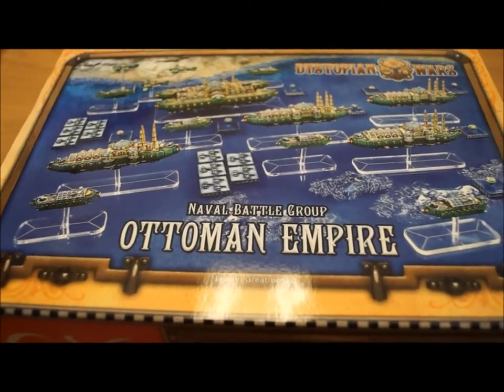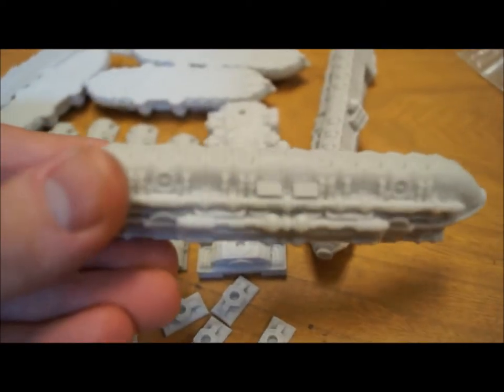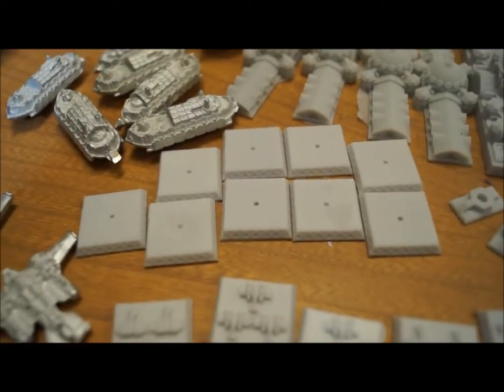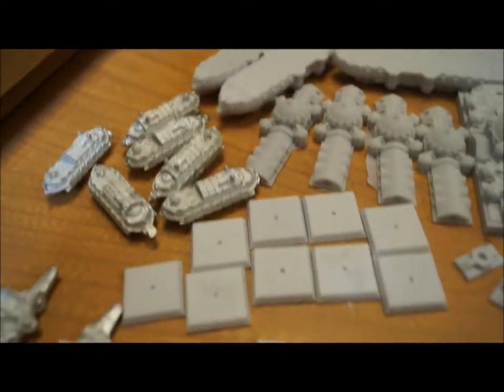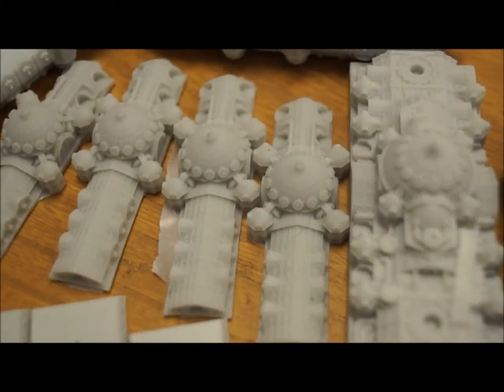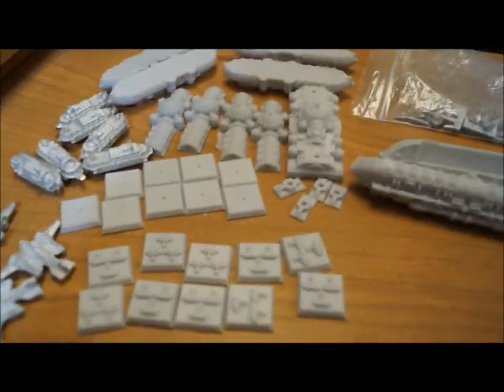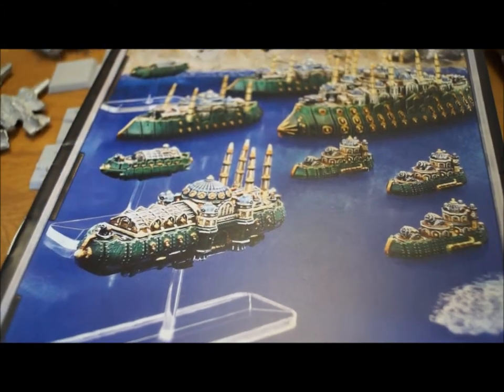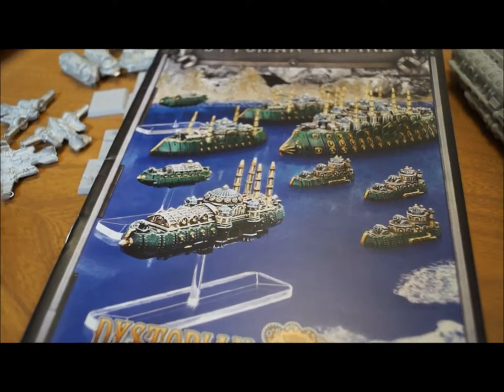Unboxing - Dystopian Wars - Ottomans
Unboxing the Ottomans fleet for Dystopian Wars